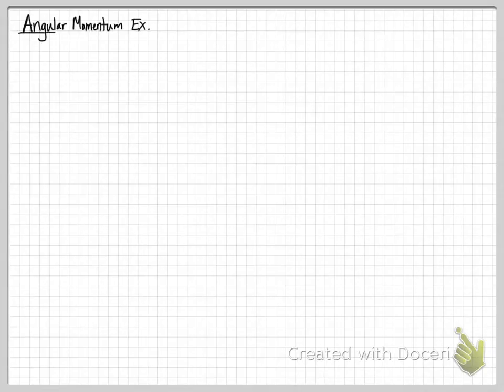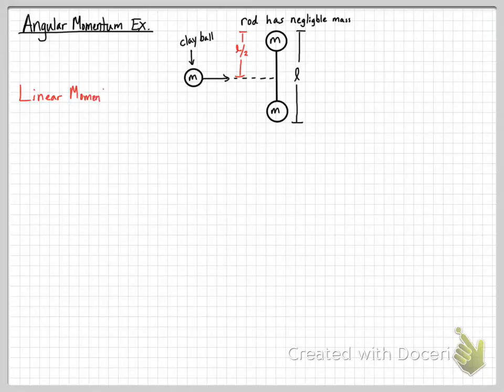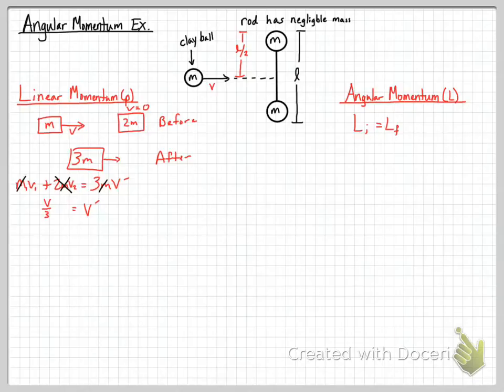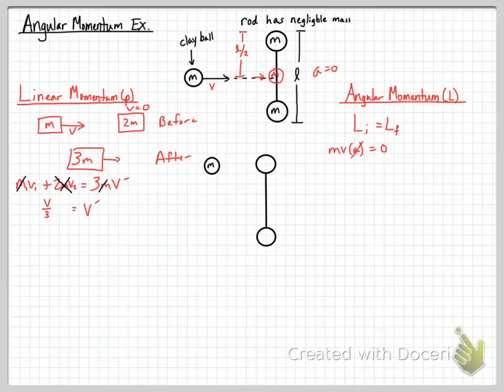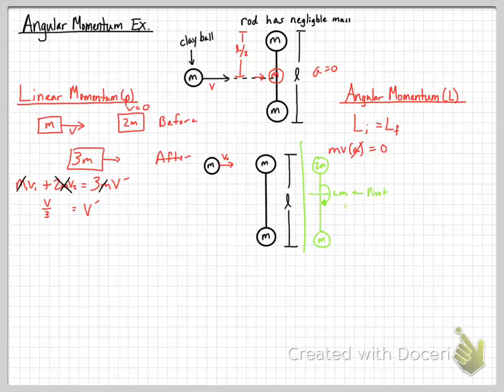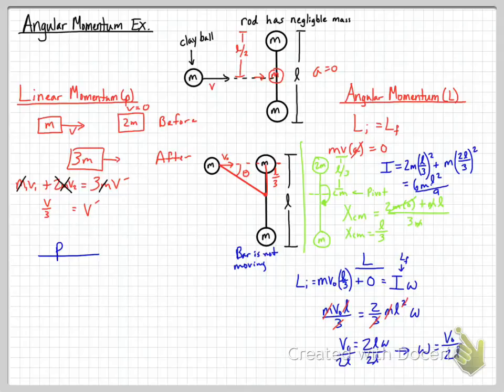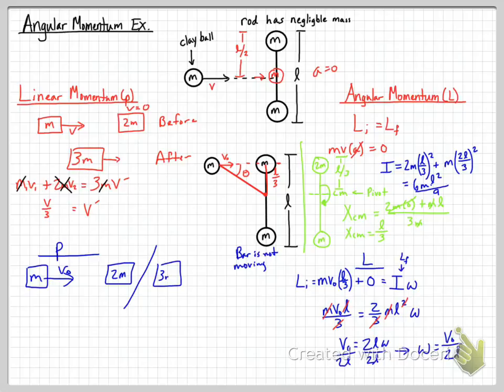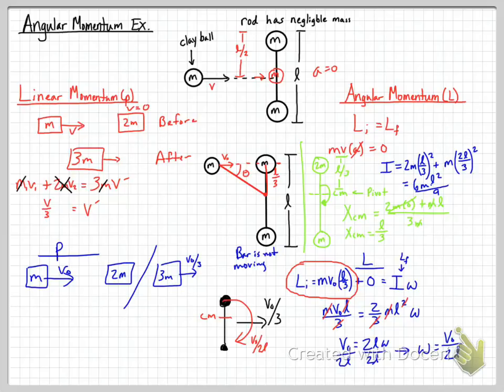AP Physics C - Momentum 5